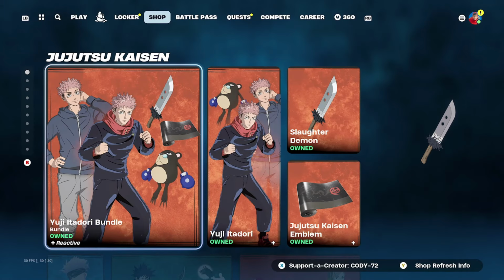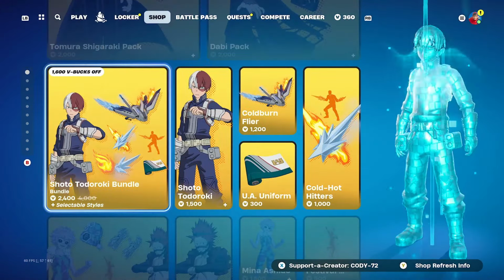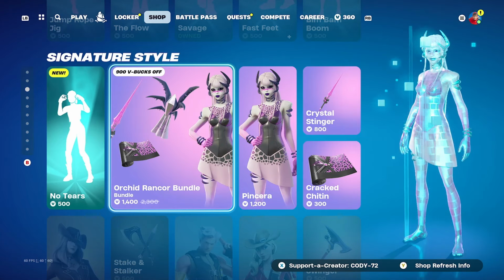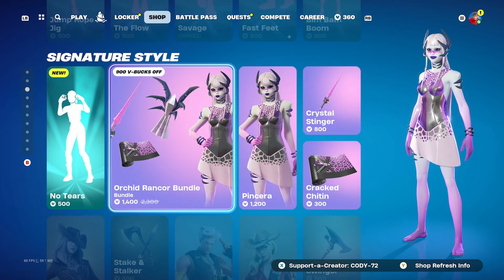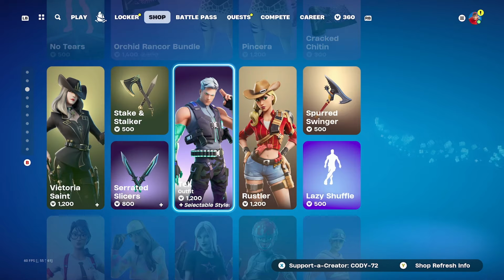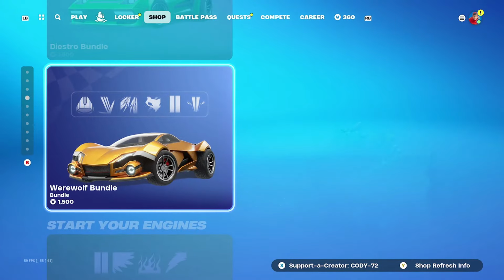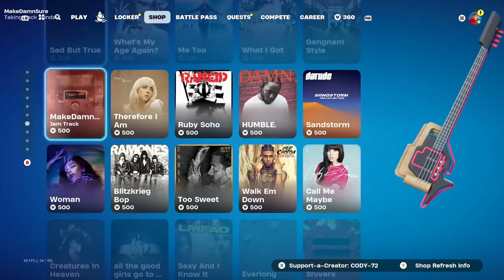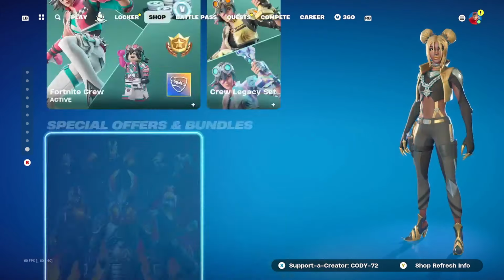NEW Icon Emote NO TEARS & Jujutsu Kaisen RETURNS!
Item Shop review for August 4th, 2024!

SOCIAL MEDIA
Fortnite Support-A-Creator Code (EpicPartner): CODY-72